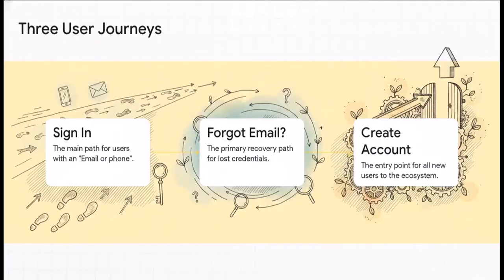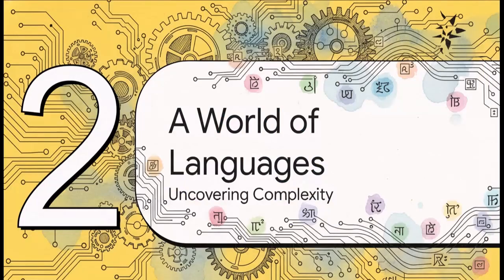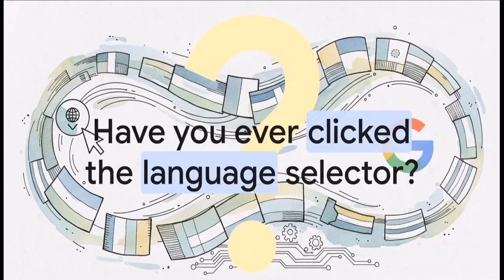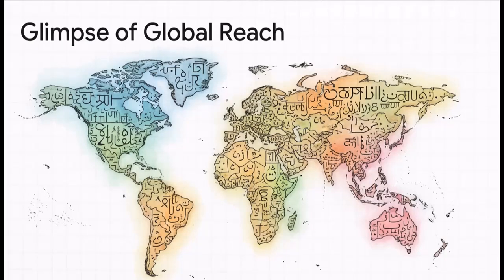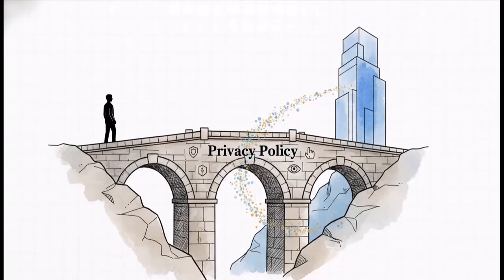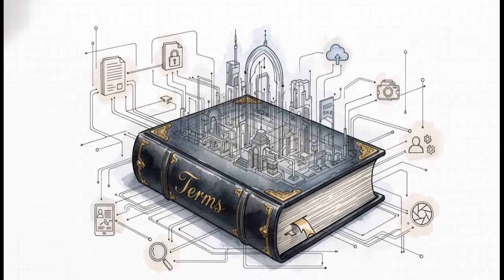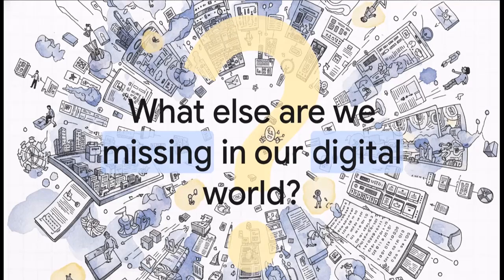World War I - Summary on a Map